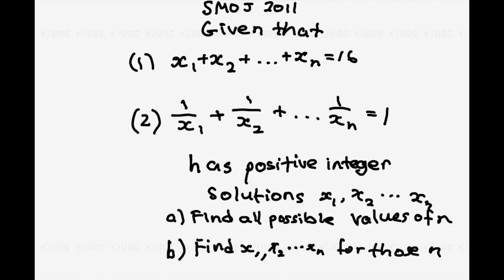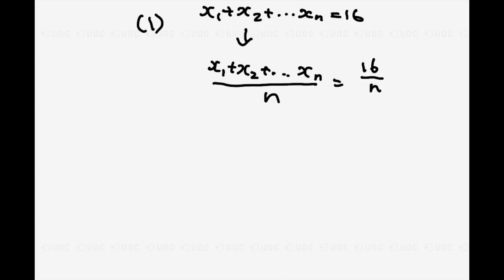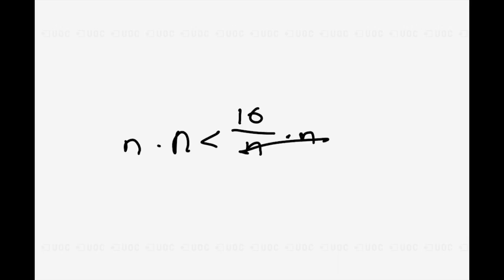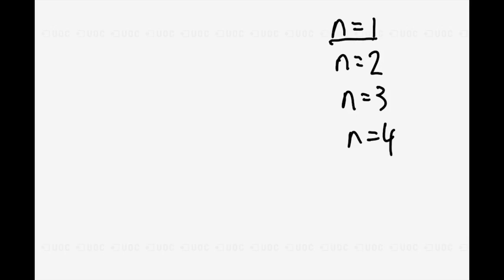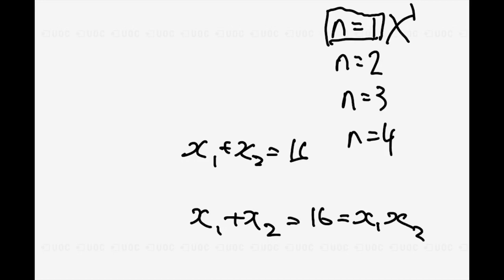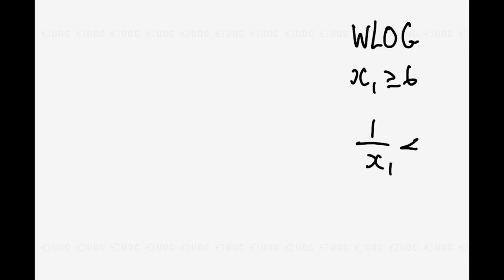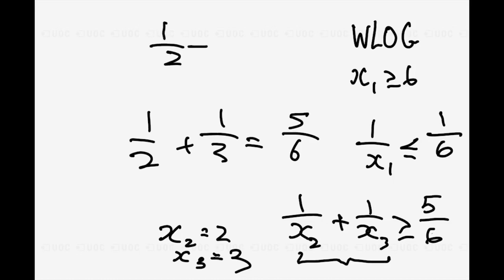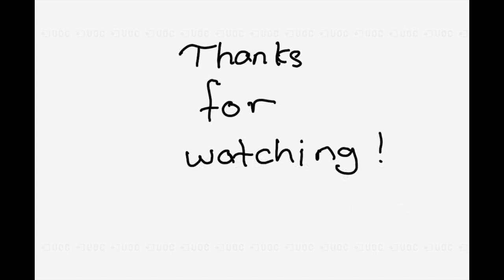SMO(J) 2011 (Number Theory+ Algebra)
A very interesting problem with a mix of number theory and algebra.